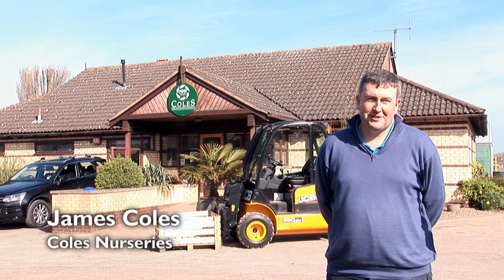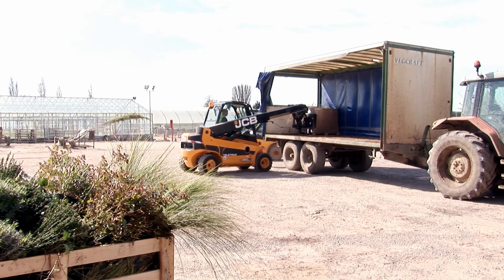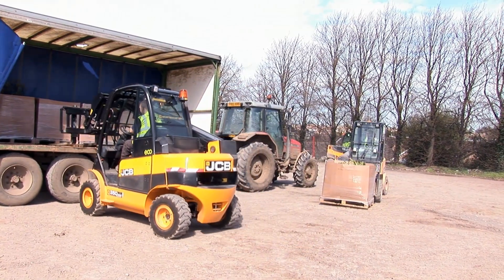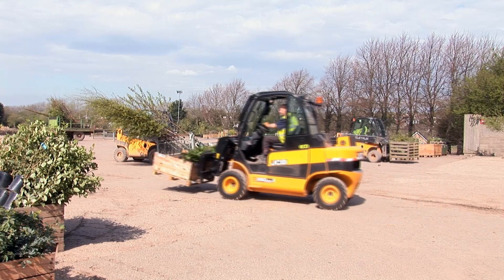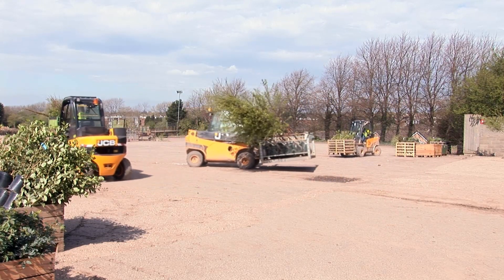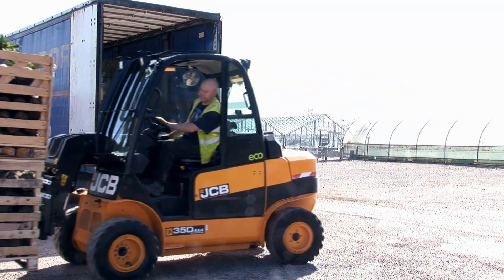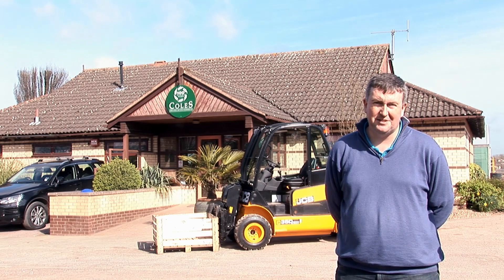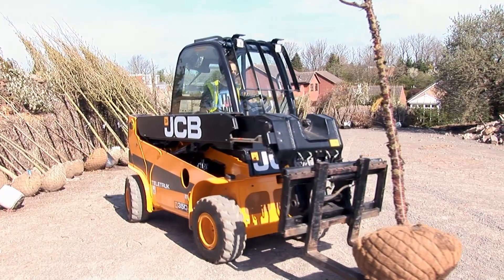JCB Teletruk at James Coles & Sons Nurseries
JCB Customer James Cole talks about his experience of having multiple JCB Teletruk forklift trucks in operation at James Coles & Sons Nurseries. James highlights the benefits of the new Tier 4 Teletruk model.

Coles Nurseries have been supplying trees, shrubs, plants and soft landscaping materials to the landscaping and amenity markets across the UK for the last 100 years. With over 100 staff and 200 hectares production facilities, Coles Nurseries supply trees and shrubs, both field-grown and in containers, across the UK in their own fleet of vehicles.